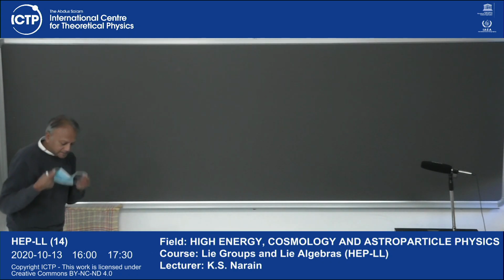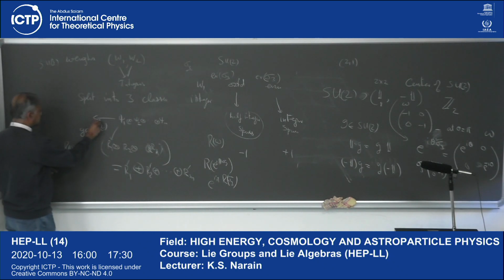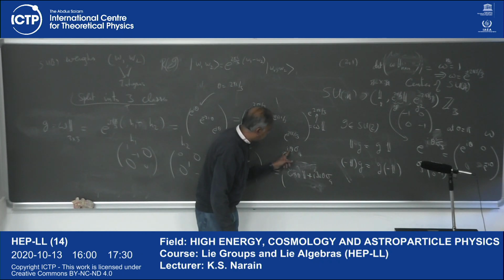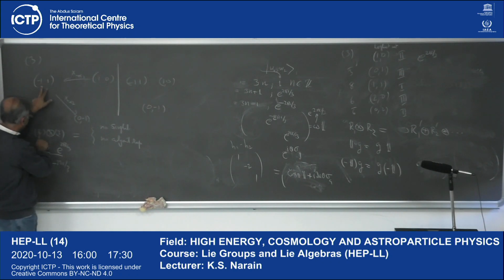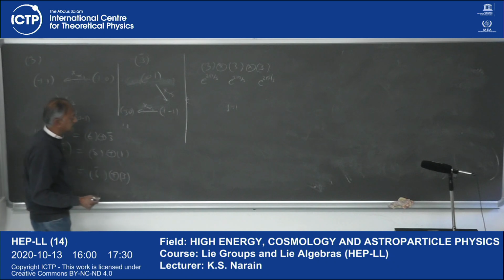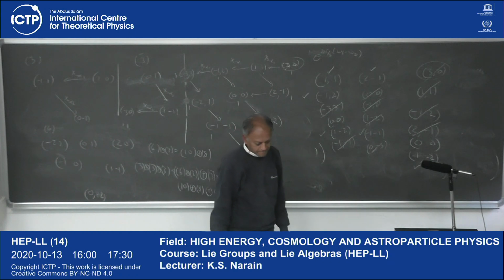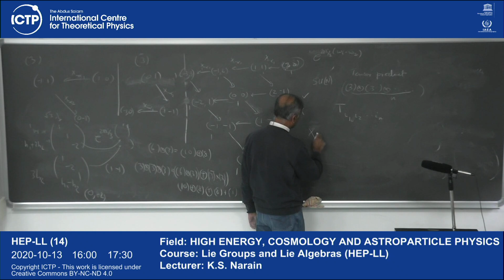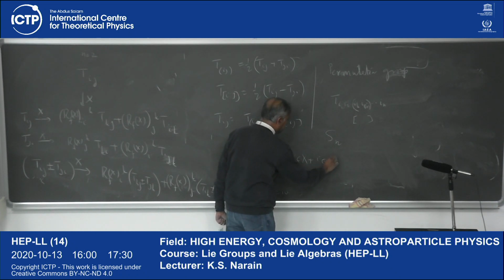Lie Groups and Lie Algebras (HEP-LL) Lecture 14